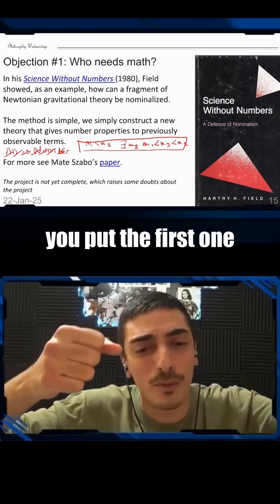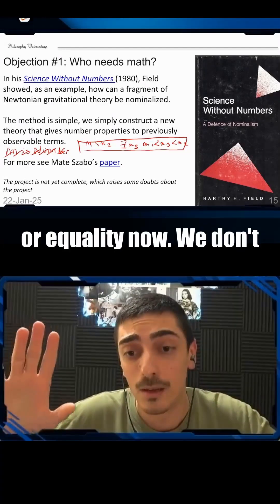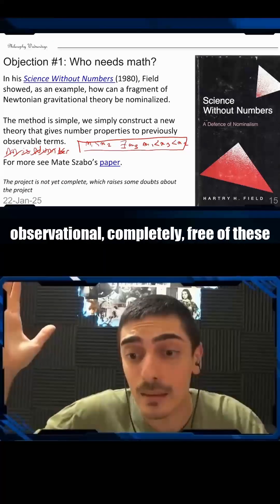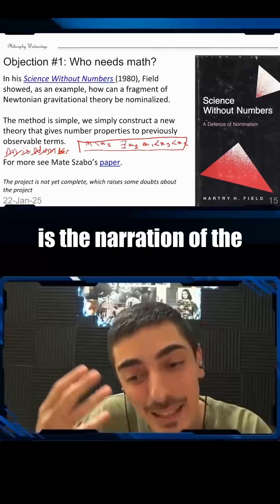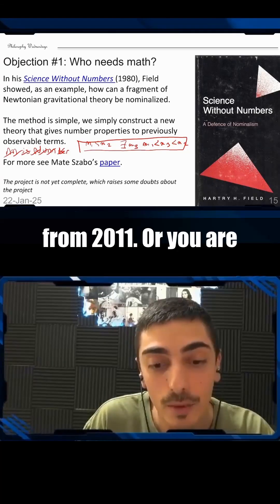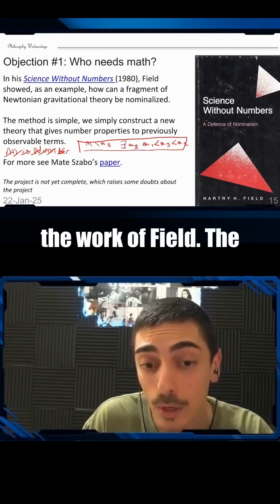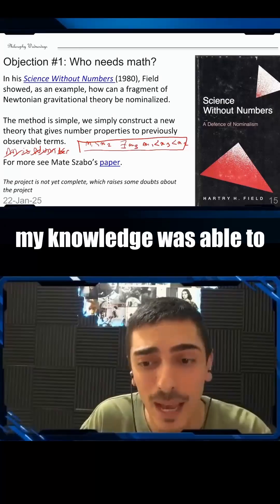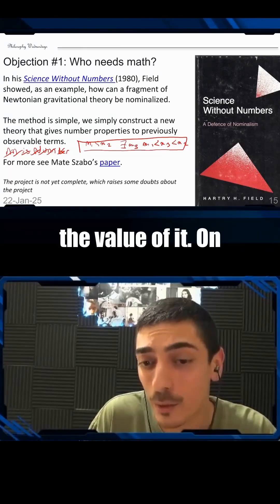Who needs mathematics?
I am a mathematician and a philosopher. I am a member of the Scientific Discourse channel, where I lecture in math and philosophy during my Philosophy Wednesdays series. I also help students review their math on Twitch.